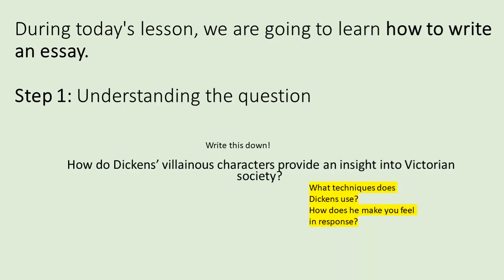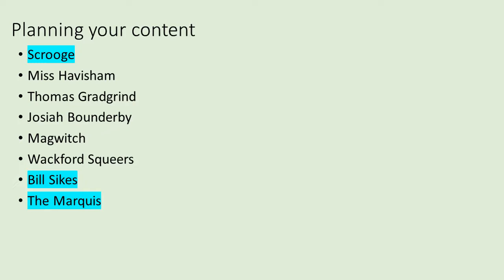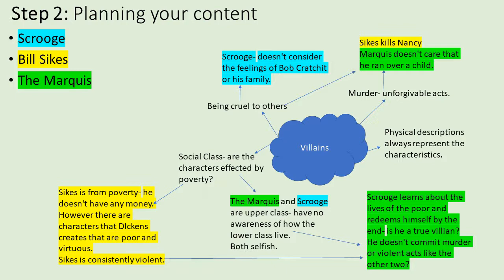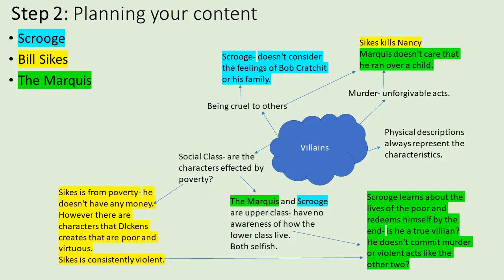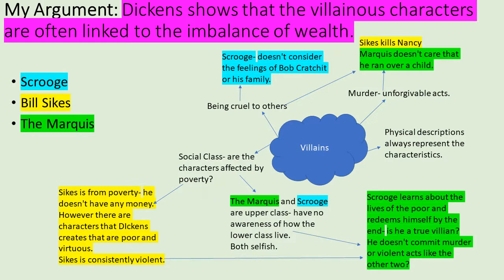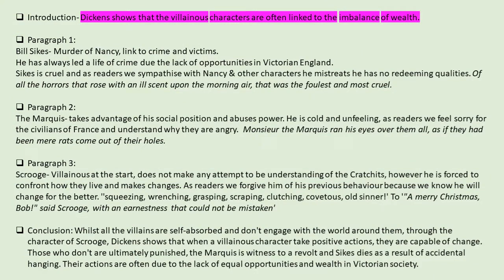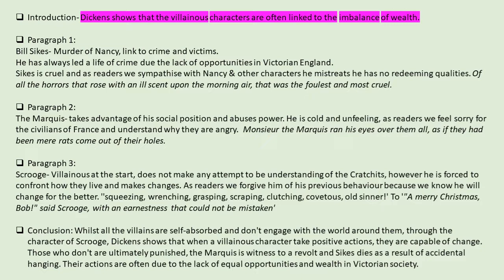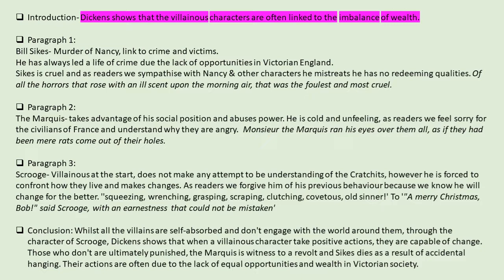Lesson: How to Write an Essay